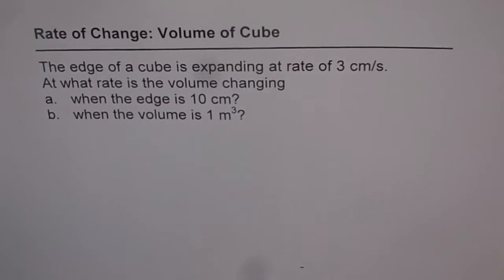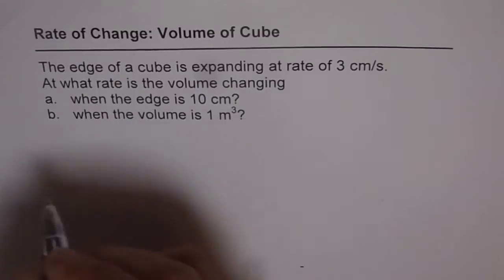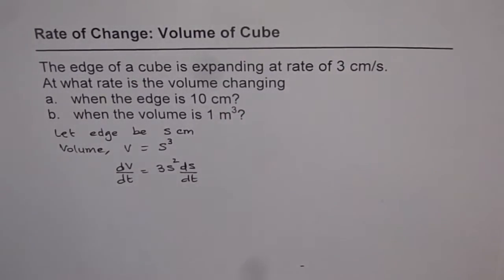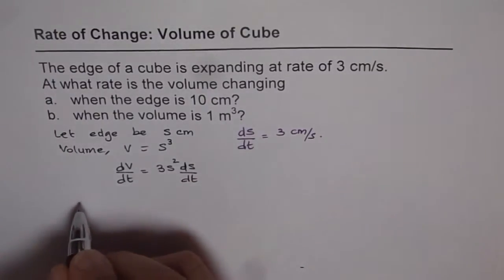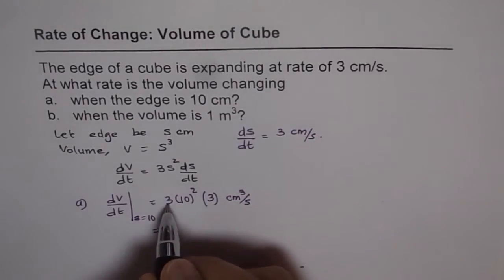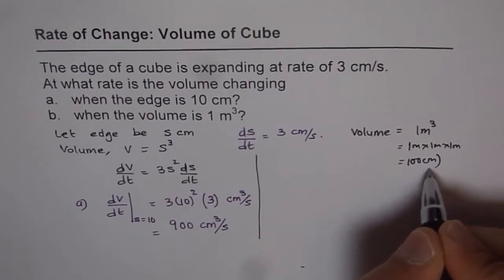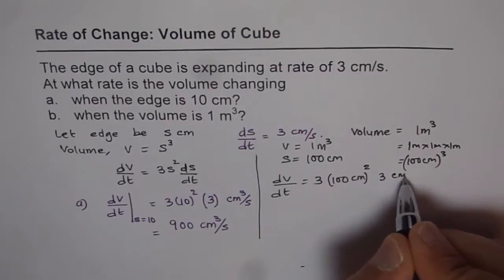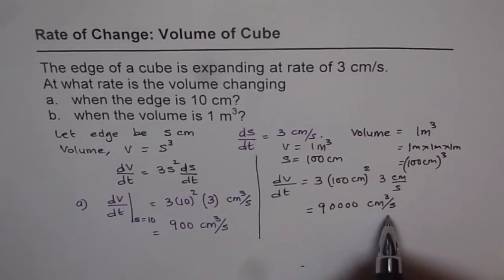Rate of Change of Cube Volume Test MCV4U